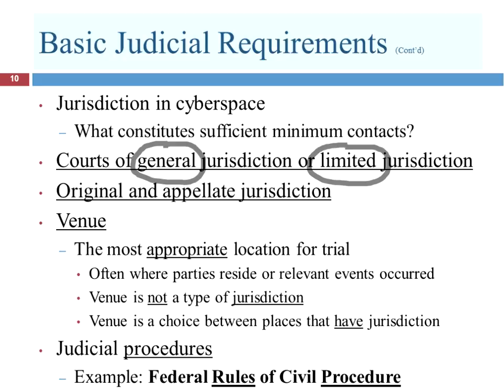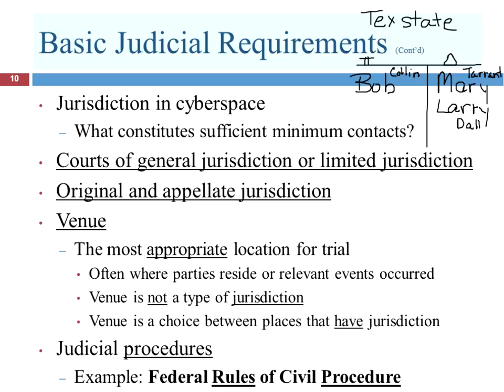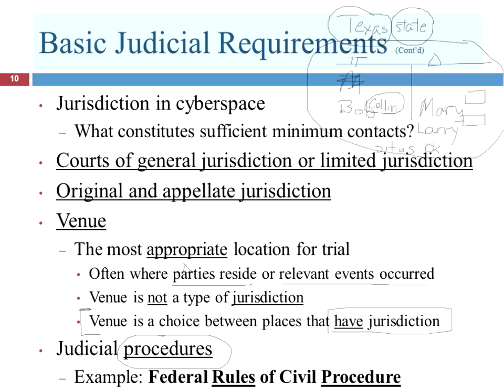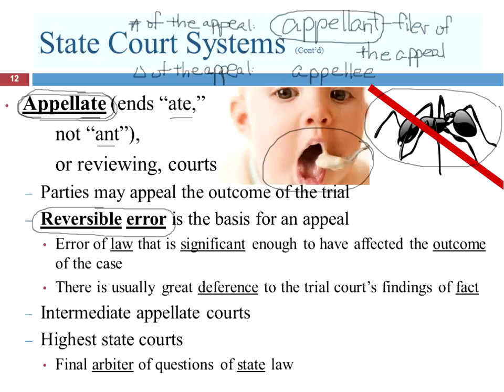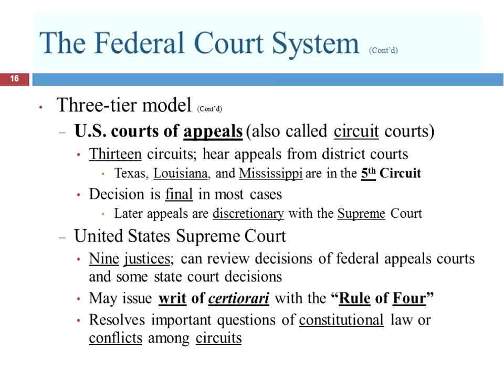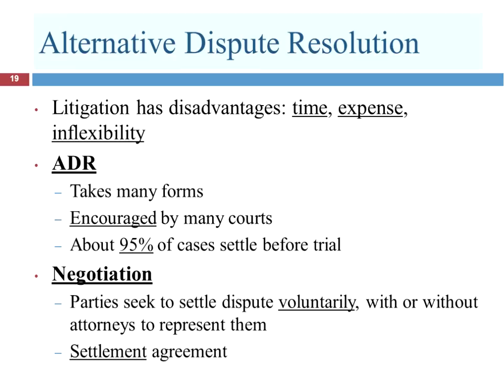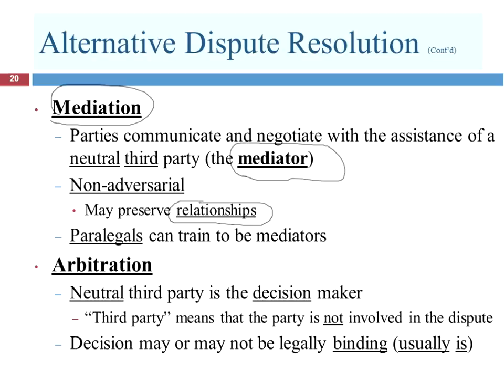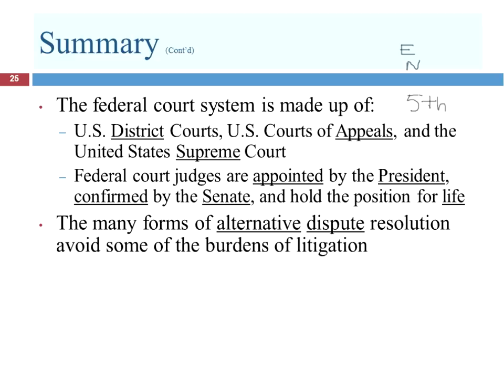Chapter 5 (Second Half) (LGLA 1307)